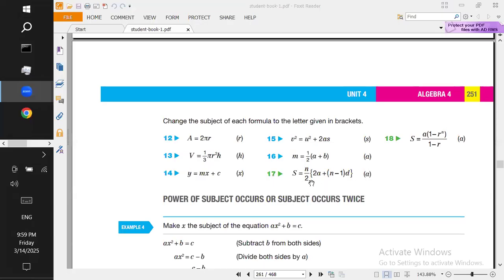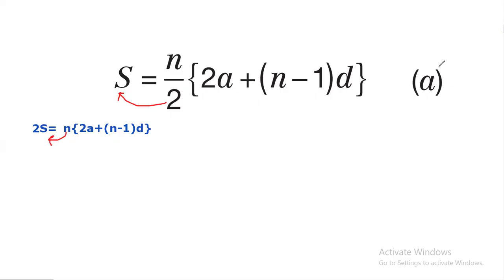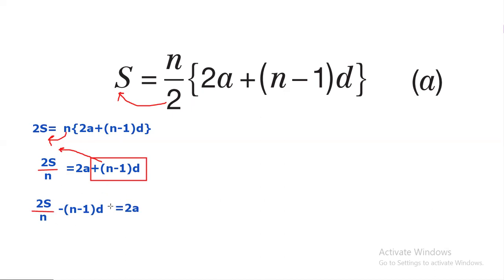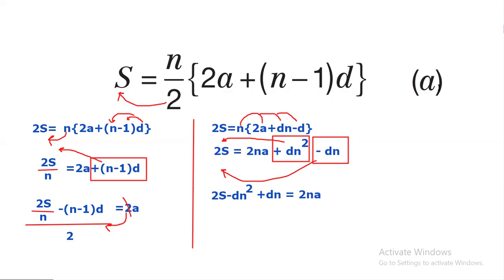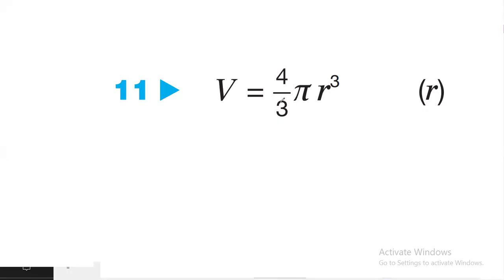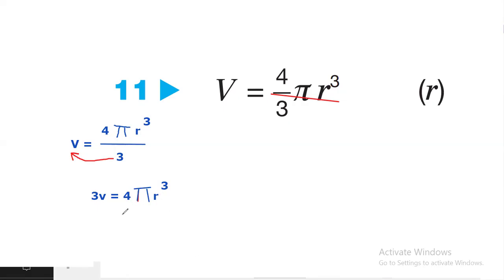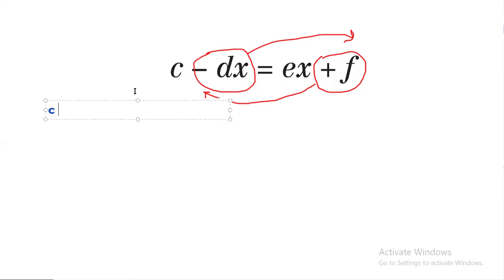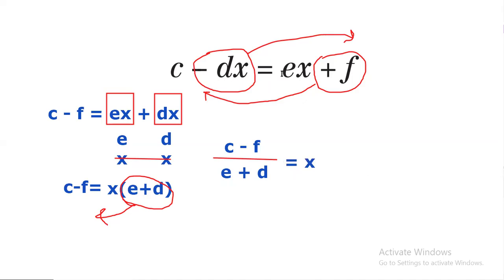Y10 Unit 4 Algebra 4 Change of subject